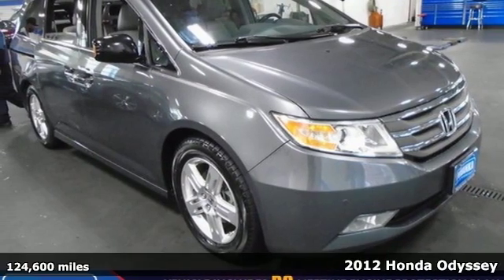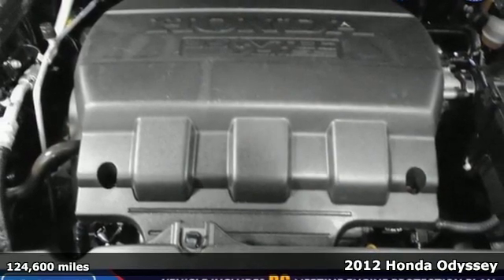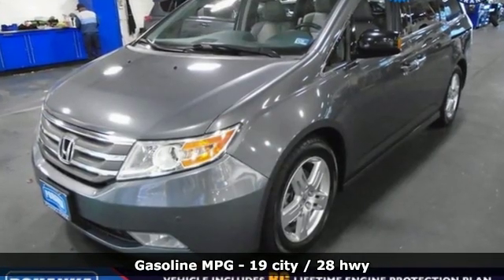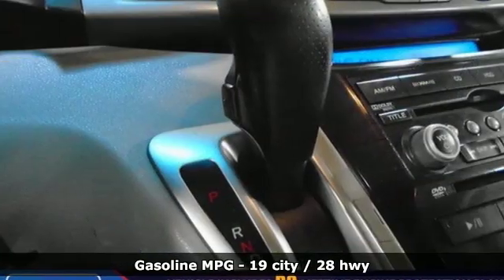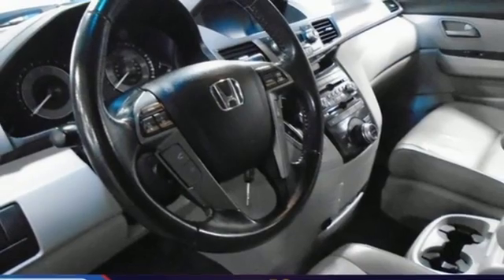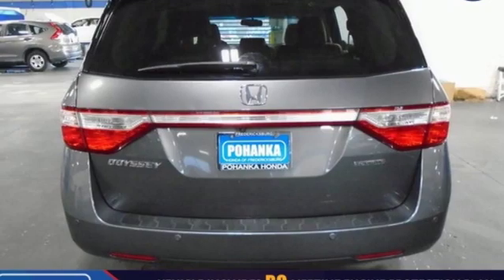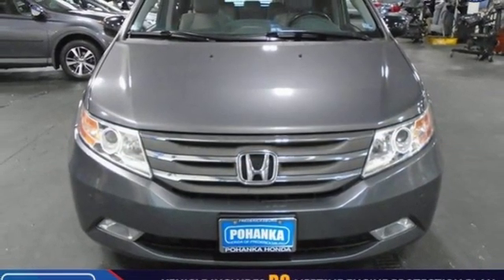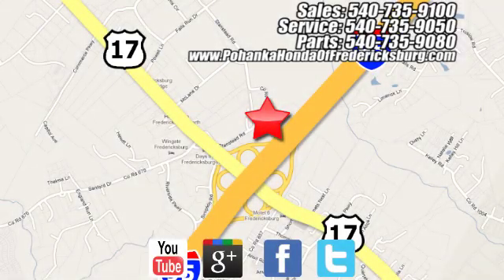Used 2012 Honda Odyssey Fredericksburg VA Richmond, VA FKL018693A - SOLD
Year: 2012
Make: Honda
Model: Odyssey
Trim: Touring
Engine: 3.5L V6 SOHC i-VTEC 24V
Transmission: 6-Speed Automatic
Color: Gray
Interior: Gray
Mileage: 124600
Stock #: FKL018693A
VIN: 5FNRL5H99CB032708
NAVIGATION!! ALL WEATHER MATS!! BACKUP CAMERA!! HEATED SEATS!! DVD PLAYER!!! This 2012 Odyssey is a one owner vehicle and has been well maintained!!! Paint looks great, leather interior is super clean and runs like new!!! Tires have loads of tread!!! Our reconditioning fee is included in this price of the vehicle as to where other dealers are adding fees around 1,695 to the cost of the vehicle!! CARFAX One-Owner. 2012 Honda Odyssey Touring FWD 6-Speed Automatic 3.5L V6 SOHC i-VTEC 24Vbrbr19/28 City/Highway MPGbrAwards:br * 2012 KBB.com 10 Best Family Cars * 2012 KBB.com Best Resale Value Awards * 2012 KBB.com 10 Best Used Family Cars Under $15,000 * 2012 KBB.com 10 Most Comfortable Cars Under $30,000 * 2012 KBB.com Brand Image Awardsbr2016 Kelley Blue Book Brand Image Awards are based on the Brand Watch(tm) study from Kelley Blue Book Market Intelligence. Award calculated among non-luxury shoppers. Kelley Blue Book is a registered trademark of Kelley Blue Book Co., Inc.brAll prices exclude taxes, title, license, and dealer processing fee of $799.00. Published price subject to change without notice to correct errors or omissions or in the event of inventory fluctuations. All features not on all vehicles. Vehicles shown are for illustration purposes only. MPG is based on 2017 EPA mileage ratings. Use for comparison purposes only. Your mileage will vary depending on driving conditions, how you drive and maintain your vehicle, battery-pack (hybrid only) and other factors.

Address:
60 South Gateway Drive